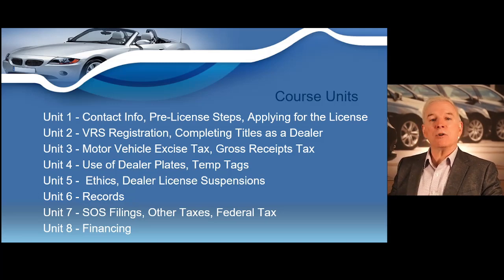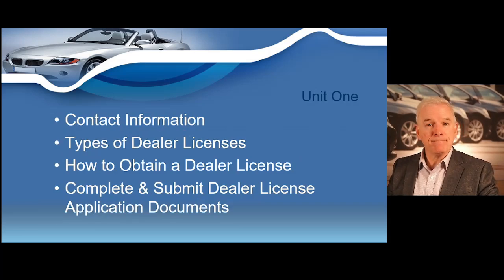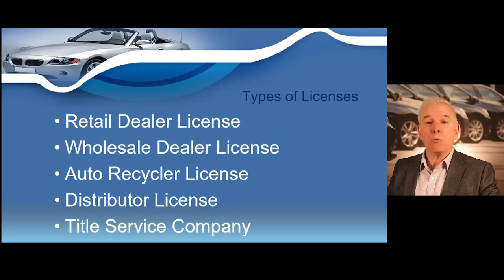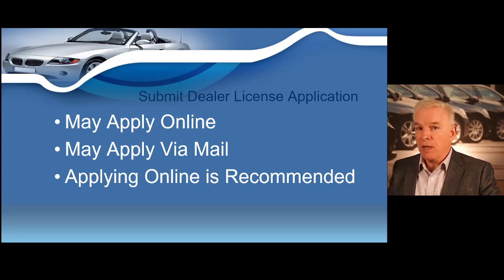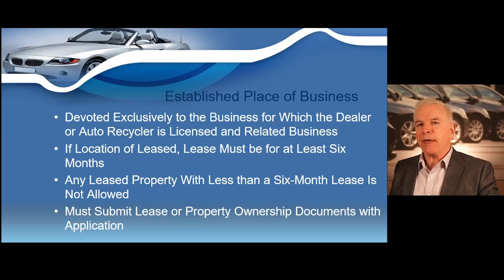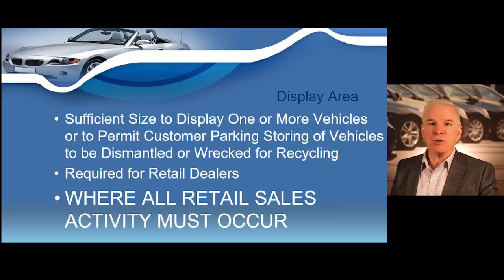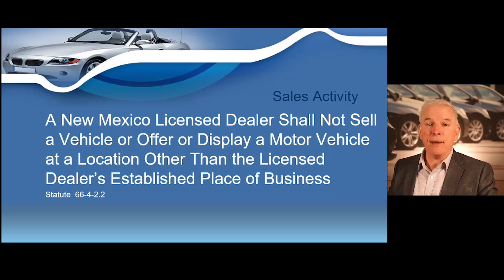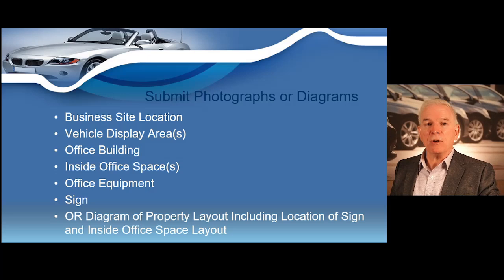New Mexico Pre-License Steps Part 1